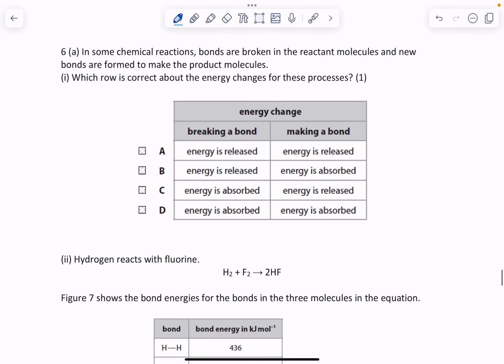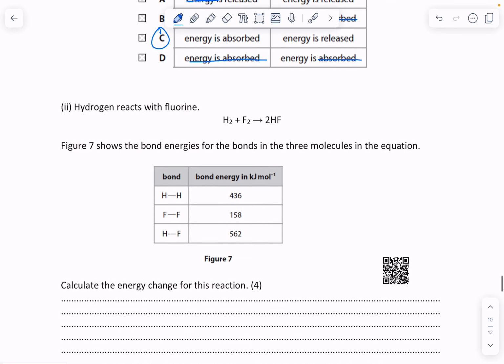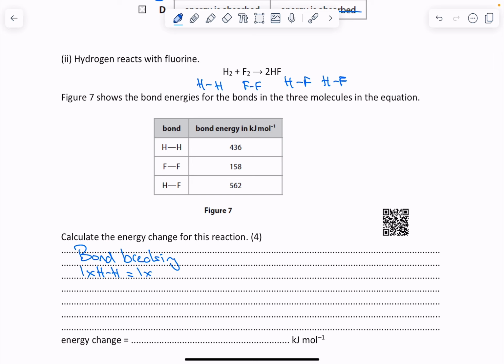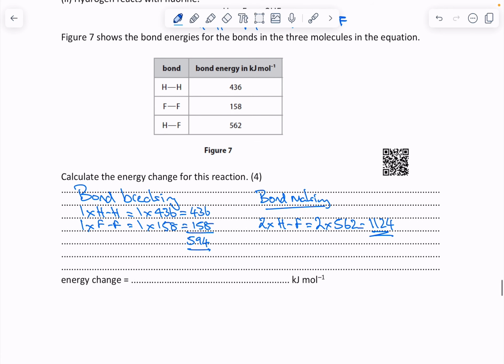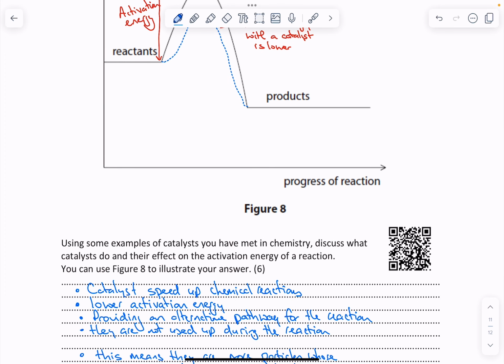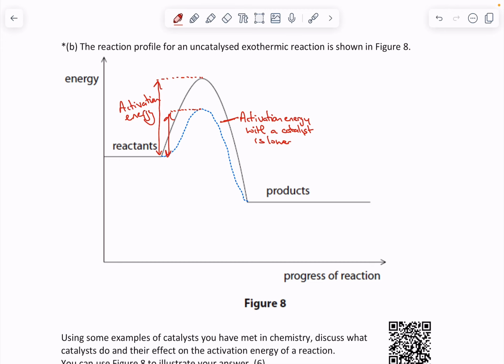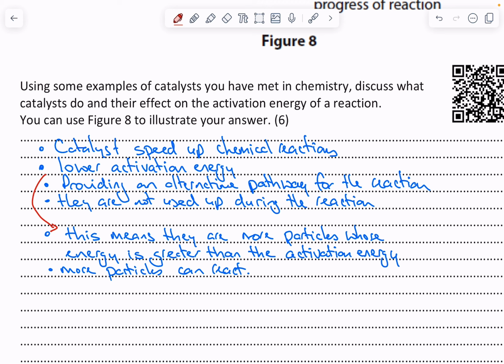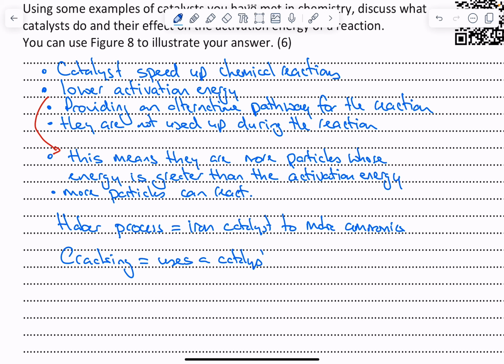2022 paper 2 Q6H